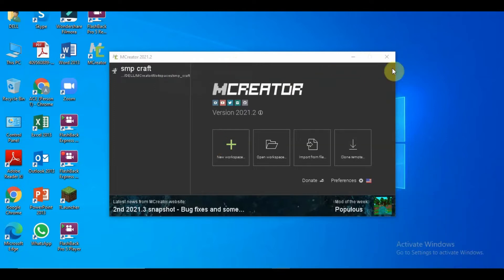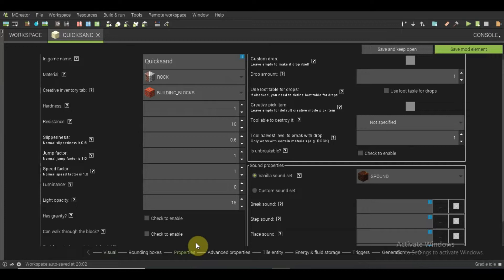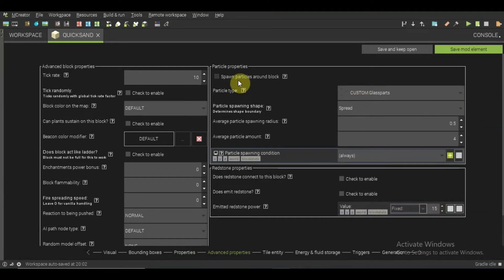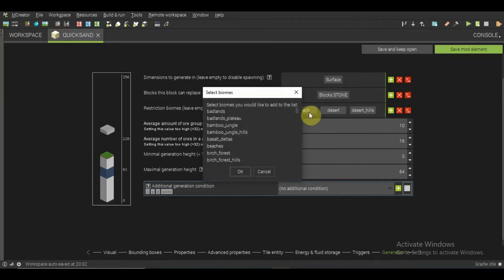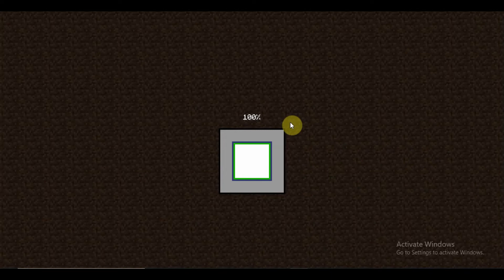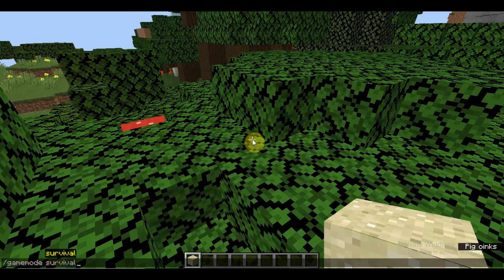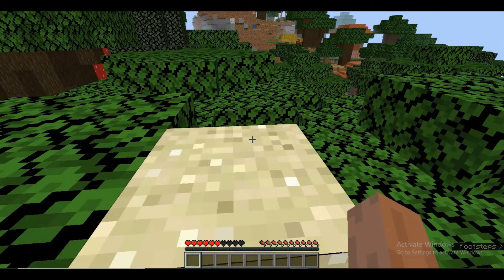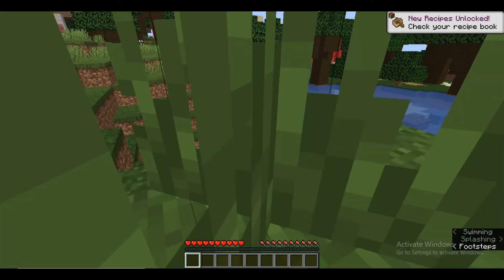How to make a quicksand block mcreator tutorial - Umar Daily